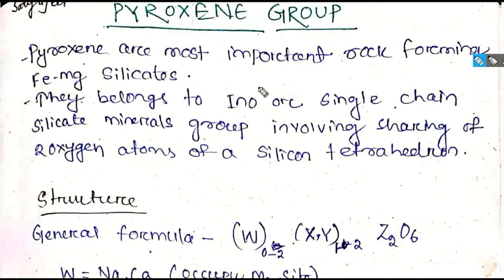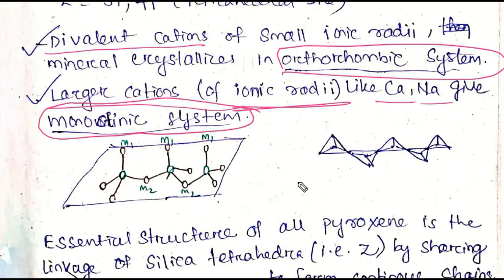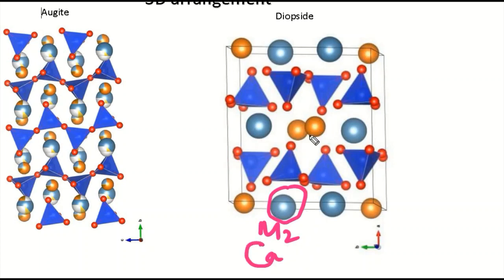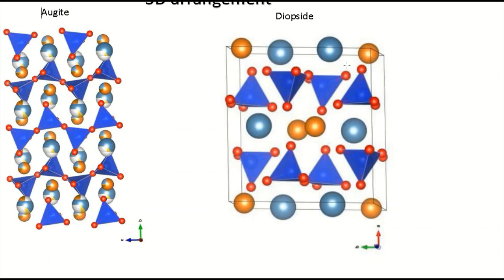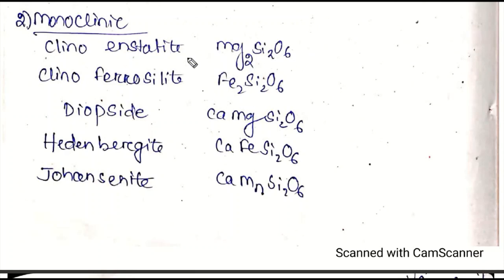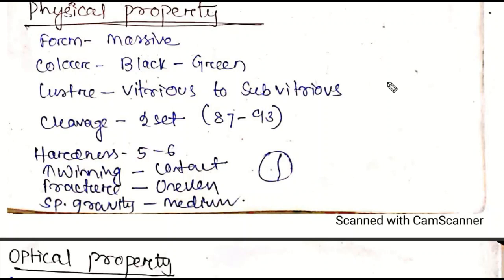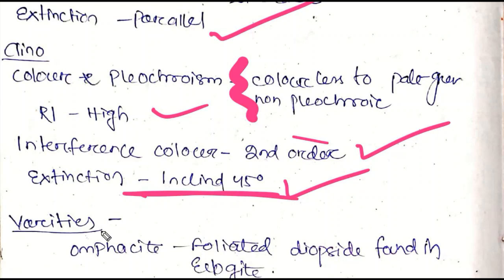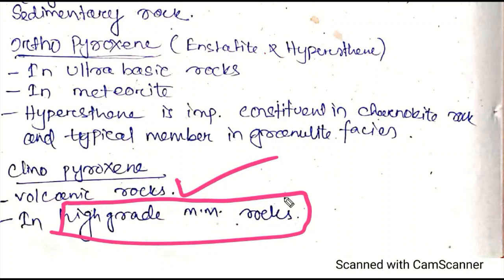MINERALOGY:Pyroxene group Atharva complete education (In Odia)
Pyroxene: Chemistry,Classification,Physical &Optical Properties,Occurrence